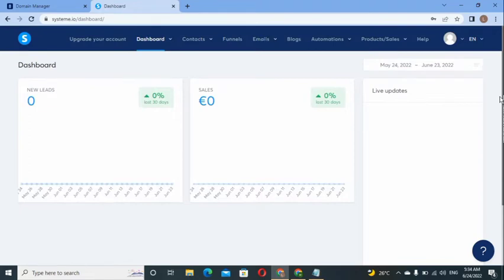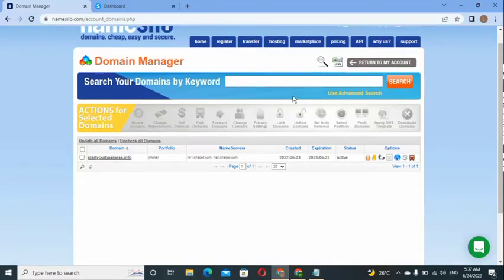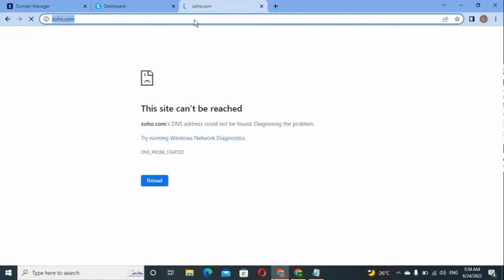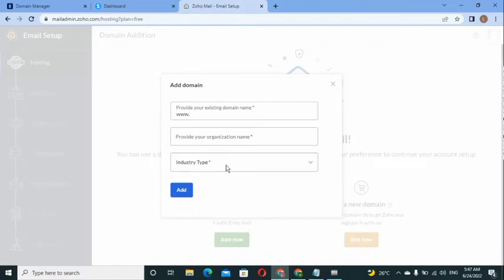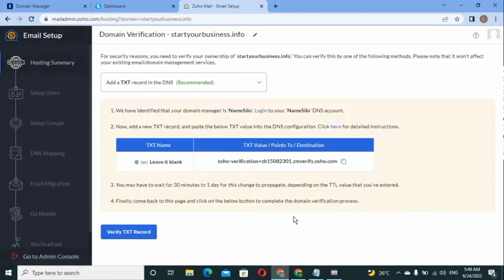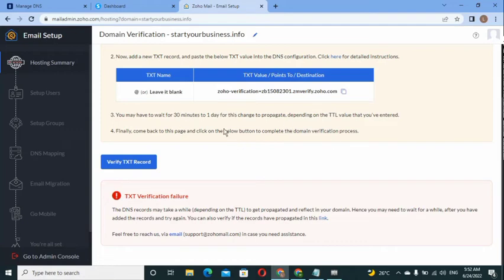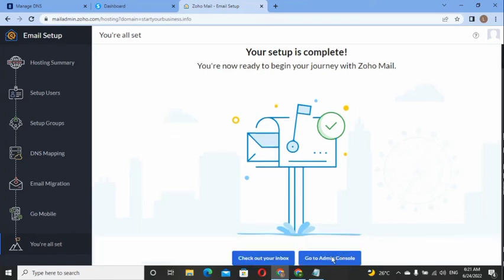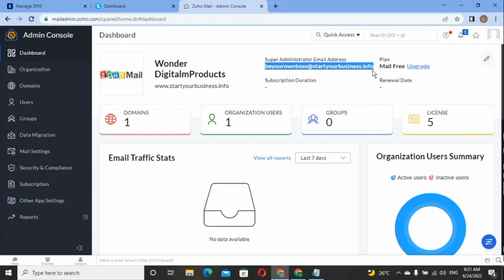How To Setup Your Business Or Custom Email For Free With Zoho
In this video, you will learn how to setup your business or custom email for free Without paying anyone with zoho mail.
All you need is to get your domain name for cheap price, then watch this video closely and follow suite to be able to get your custom email up and ready in less than 10minutes.